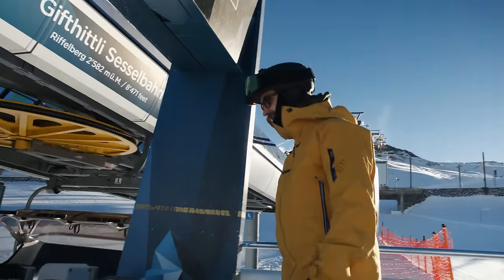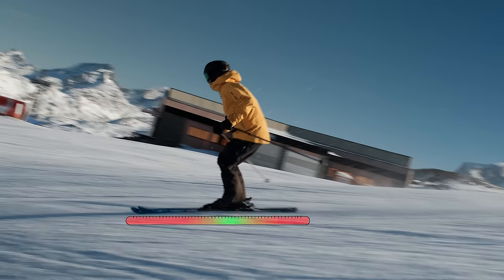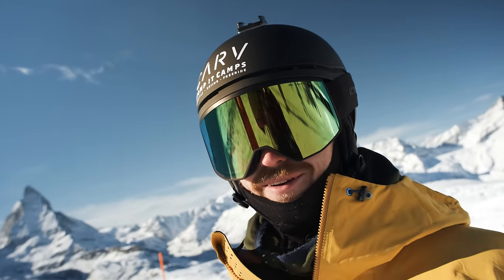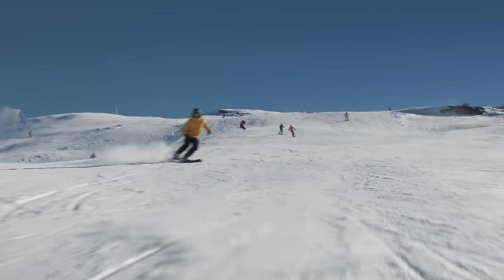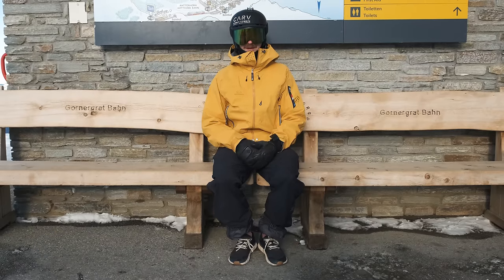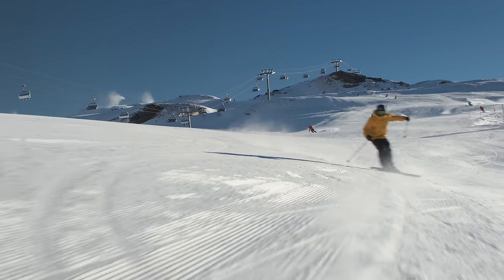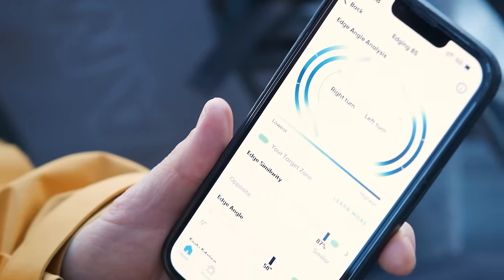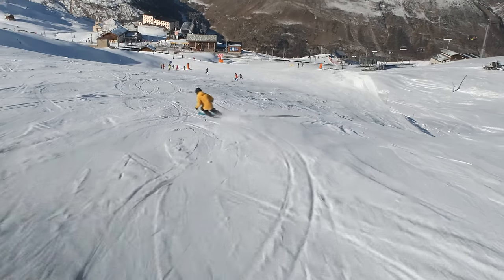How to Use the Hips to Carve on Skis | The Crucial Ability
Unleash the full potential of your skiing technique by harnessing the dynamic role your hips play. Dive into the skiing world where your hips affect balance, pressure control, and carving precision. Learn game-changing strategies, engage in practical drills, and master the art of "hip pedalling" to control pressure and increase edge angles. Moreover, we'll stress the vital role of self-assessment and feedback in refining your skiing technique. Consider taking your skills to the next level by exploring the numerous benefits of joining ski technique camps for practice and skill enhancement.

00:00 Introducing how to use the hips to carve on skis
00:50 Hips and Balance | Aid the Fore & Aft Balance
02:05 Ski Drill: How to Use the Feet and the Hip Carving on Skis
03:07 Consider a Ski Camp for Adults
03:12 How to Use the Worm Turn To Make Any Crash into a Trick
03:38 Too much forward pressure can make you skid due to un-weighting the tails  thus loosing grip
04:03 Ski Drill: Hip to the Inside to Increase Edge Angles
05:24  Hip Pedaling (aka How to Hip Hike on Skis)
06:10 Ski Drill: Seated Hip Pedaling
06:39 Ski Drill: Hip Pedaling While Skiing
07:05 Ski Drill: Hip Down and Up
07:56 Feedback
08:09 Present Feedback: Feel for the Thing you are Trying to Improve
08:28 Sectional Feedback: Watch a Replay in your Mind
09:00 Lift Feedback: Video analysis
09:31 Hips in the Direction of Travel
09:56 Ski Drill: Let the Skis Turn You
10:26 Ski Drill: Outside Hip Down & Forward (Think of it as the pedaling and add a bit of forward pressure on the outside hip moving the outside ski forward)
11:03 💚 Thank You for Watching  ⛷️